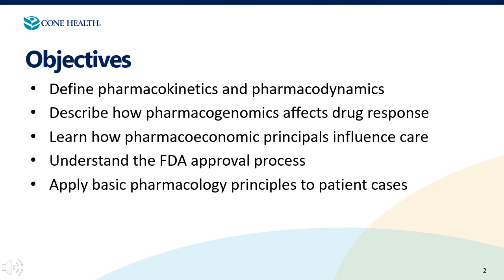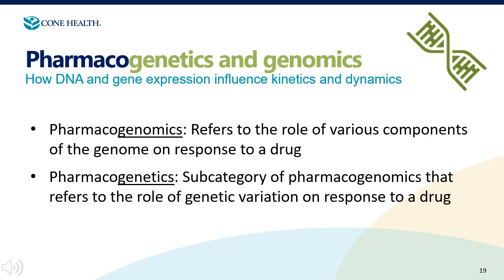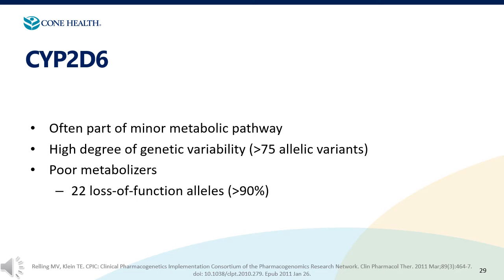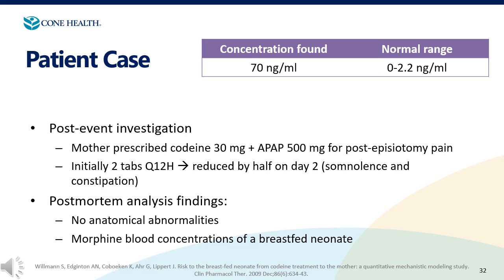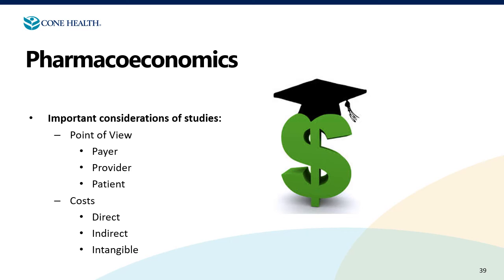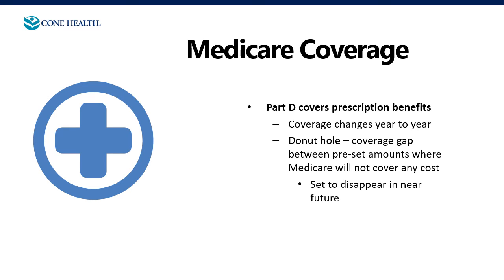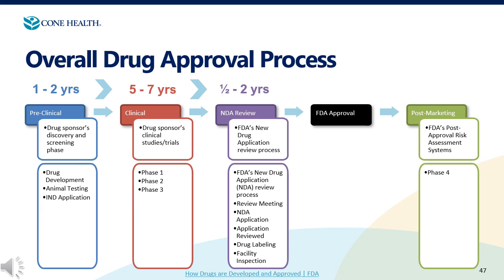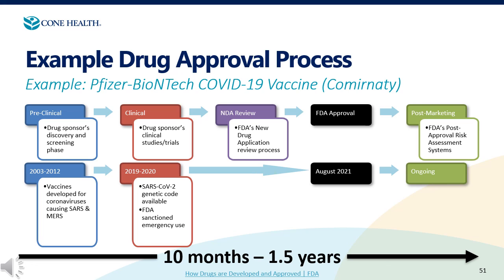2022 - PK PD PG PE PPT FDA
Presentation Topic: Pharmacokinetics, Pharmacodynamics, Pharmacogenomics, Pharmacoeconomics, and the Drug Approval Process
Presenters: Cone Health 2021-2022 Residents, Mimi Pham (PGY2) & Sarah Mills (PGY1)
Intended Audience: UNCG NP 2022 Students